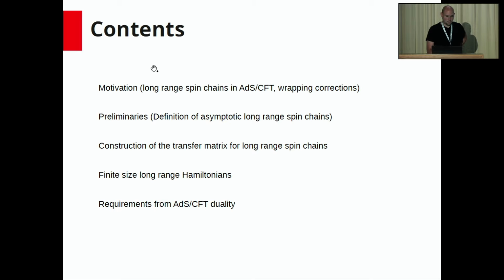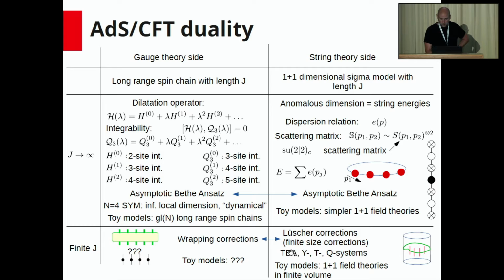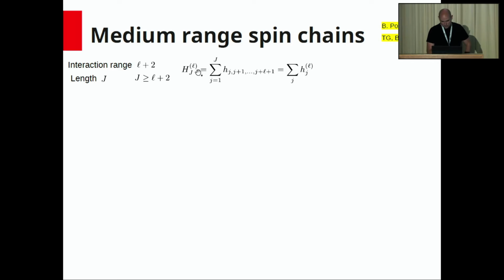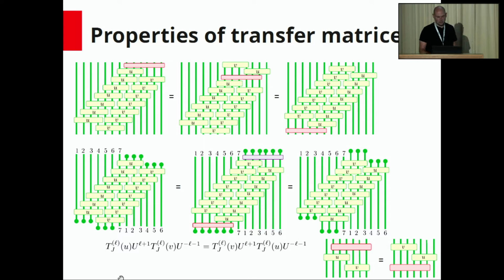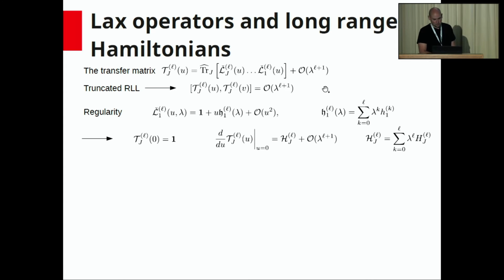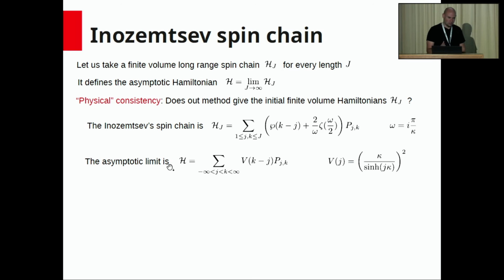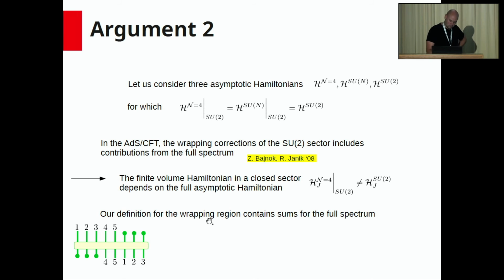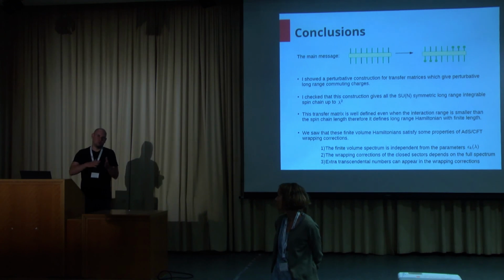Tamás Gombor - Wrapping corrections for long range spin chains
In this talk, I show a construction of transfer matrices for long range spin chains. These transfer matrices define a large set of conserved charges for every length of the spin chain. These charges agree with the original definition of long range spin chains for infinite length. However, this new construction works for every length, providing the definition of integrable finite size long range spin chains. The properties of these finite size Hamiltonians are similar as expected from the wrapping corrections of the planar N=4 super Yang-Mills.